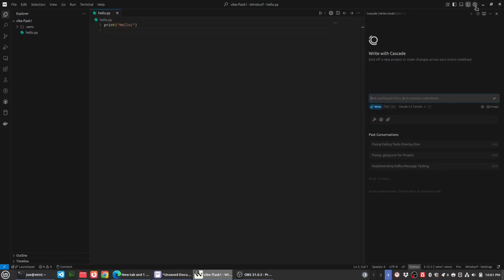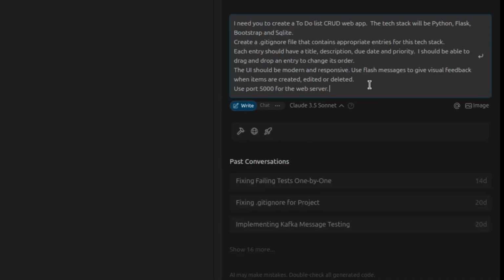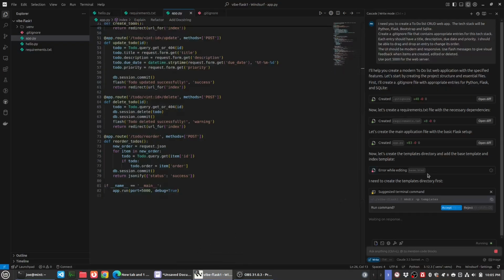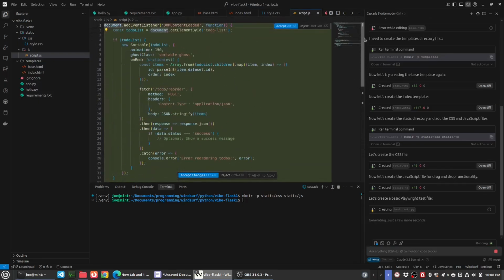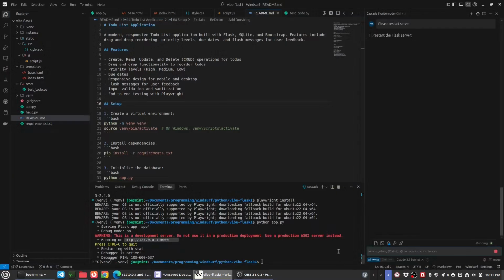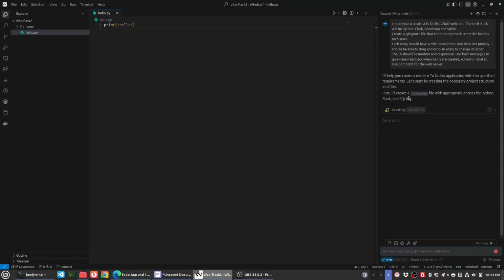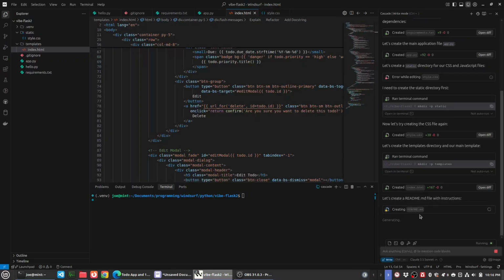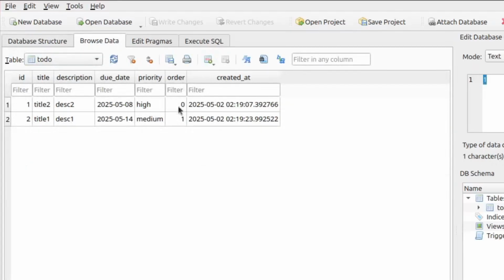Claude Gave Me DIFFERENT Code for the Same Prompt!? Windsurf, Cursor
In this video, I explore an intriguing phenomenon with LLMs and code generation:

If you use a single LLM and ask it the same question twice, it returns different results.  Not only does each LLM have a mind of its own but a single LLM may give different results depending on some mysterious factors.   I am sure there is some technical reason but I found this interesting and wanted to share...